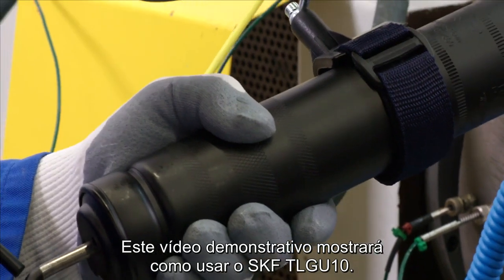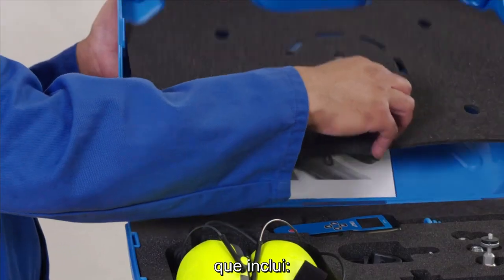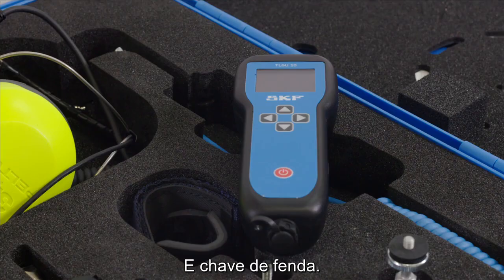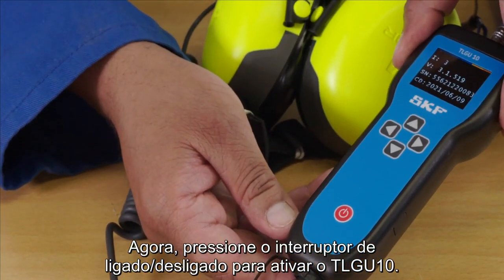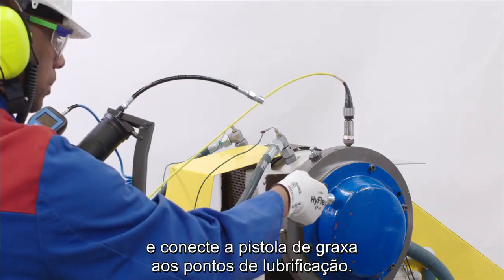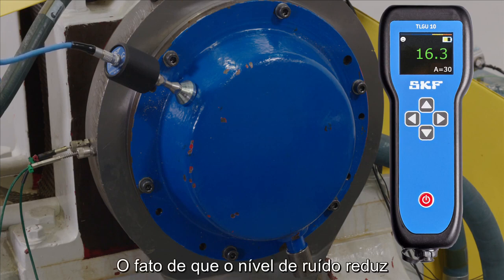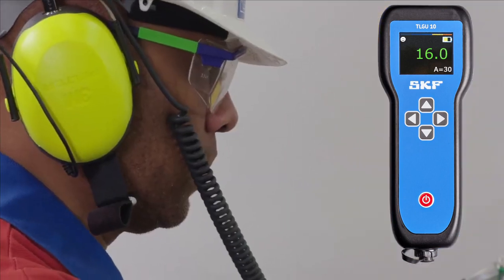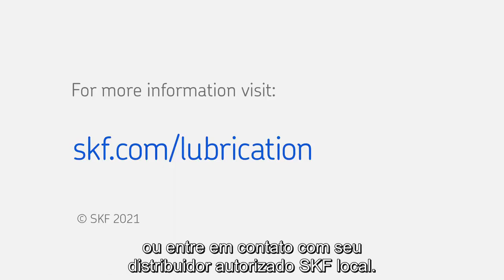Verificador de lubrificação por ultrassom SKF TLGU 10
A relubrificação é fundamental para prolongar a vida útil dos rolamentos, mas muitas vezes ela é realizada com base na experiência.

O TLGU 10 torna a relubrificação um processo mais prático, ajudando a proporcionar a quantidade correta de lubrificante a um rolamento no momento adequado. O dispositivo é simples de usar e conta com um sensor de ultrassom resistente e repetível que está otimizado para condições adversas.

O sensor monitora o ruído de ultrassom do lubrificante dentro do rolamento. Uma vez conectado a uma pistola de graxa, o TLGU 10 permite que um técnico ouça esse som por meio de fones de ouvido durante o processo de relubrificação. O som muda com base na quantidade de lubrificante dentro do rolamento. Além disso, para facilitar o uso, um display colorido indica os níveis de ruído.

-Fácil de usar. O TLGU 10 é fornecido como um kit. A combinação de som com displays visuais ajuda o técnico a relubrificar com a máxima precisão
Economiza custos. Além de evitar a lubrificação excessiva – e, portanto, gastos excessivos com graxa –, a precisão extra melhora a confiabilidade
dos ativos do cliente

-Aumenta a confiabilidade e precisão. Em vez de usar modelos teóricos ou experiência, um técnico recebe orientação precisa e em tempo real sobre o andamento do processo de relubrificação

-Prolonga a vida útil do rolamento. A relubrificação precisa leva a um ótimo desempenho do rolamento, o que reduz a probabilidade de desgaste prematuro e falhas

-Melhore as práticas de relubrificação. O feedback direto sobre o processo de relubrificação aumenta a conscientização e o cuidado ao aplicar graxa e comunica possíveis problemas com as equipes de manutenção e confiabilidade.

👉Precisa de um fornecedor de confiança para comprar produtos SKF?

Compre diretamente de um distribuidor autorizado como a IRSA Rolamentos! Desde 1957 oferecendo soluções técnicas a indústria, somos o distribuidor autorizado SKF mais antigo do Brasil!

🌎Atendemos todo Brasil!